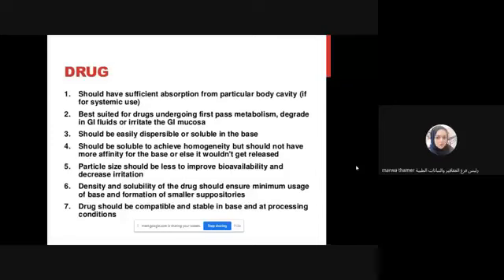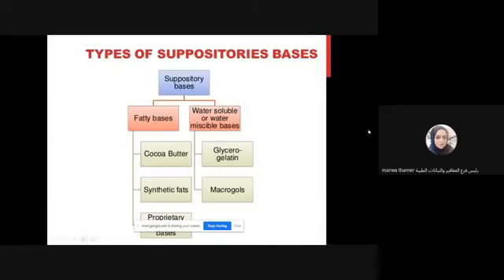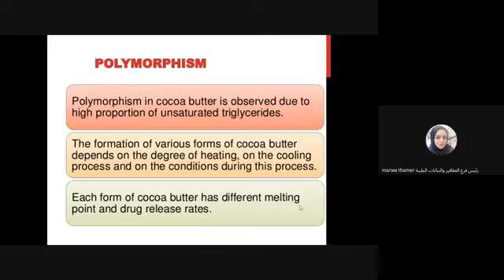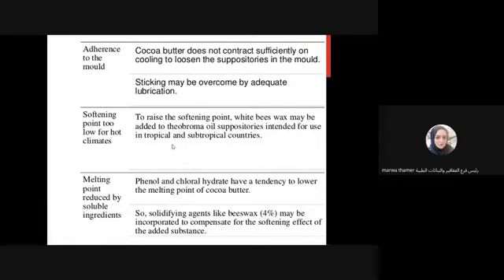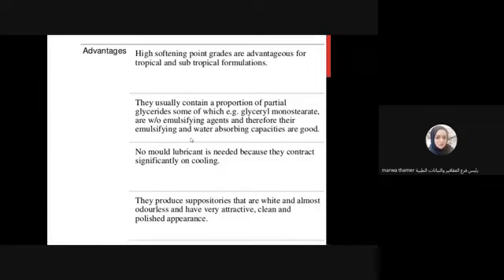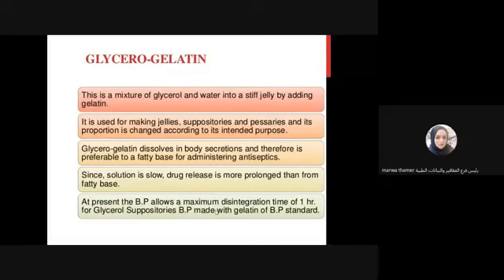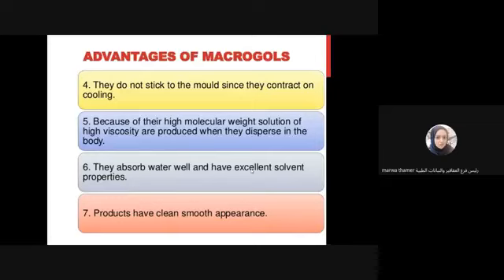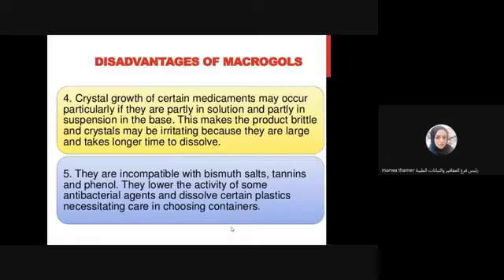suppositories and pessaries part 2 التكنو النظري 6